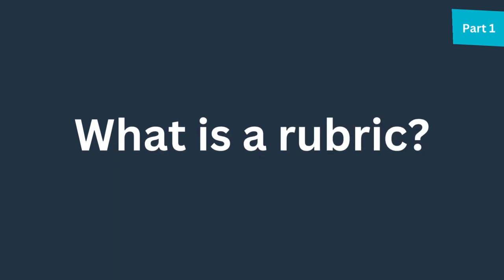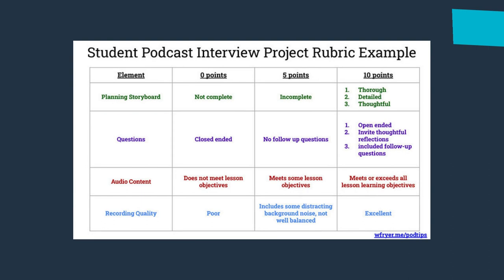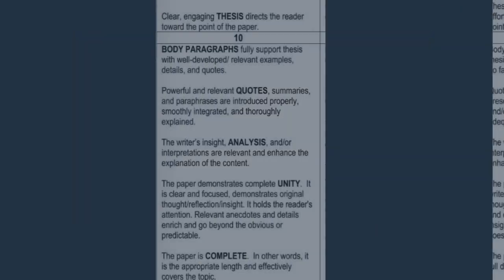Rubric-ing your way to assessment success!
Nederlandse en Engelse ondertiteling aanwezig. Dutch and English subtitles available.

The Hague Center for Teaching and Learning (HCTL) explains the benefits of using a rubric to evaluate student work. The video also explains holistic, analytic and task-specific rubrics. Tips are given for creating a simple rubric.

The Hague Centre for Teaching and Learning (HCTL) legt de voordelen uit van het gebruik van een rubriek om het werk van studenten te evalueren. De video legt ook holistische, analytische en taakspecifieke rubrieken uit. Er worden tips gegeven voor het maken van een eenvoudige rubric.